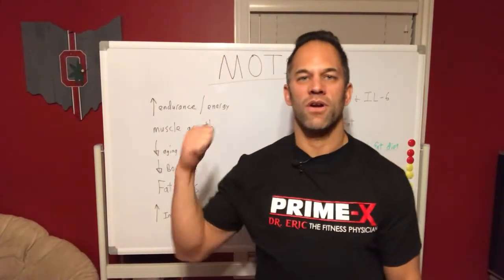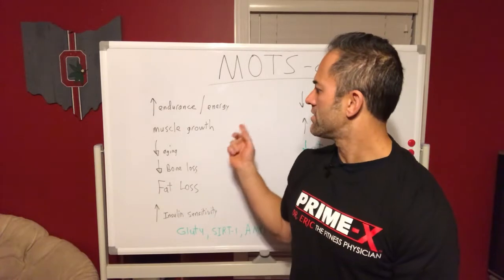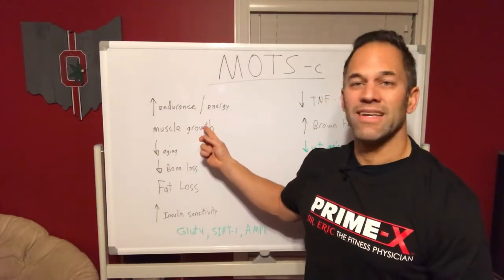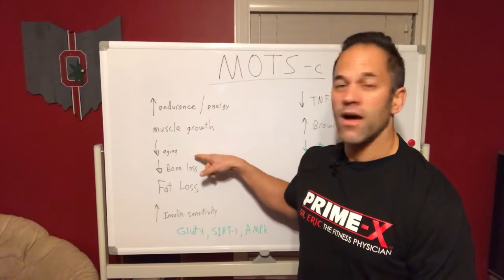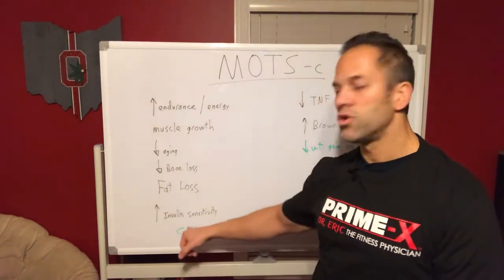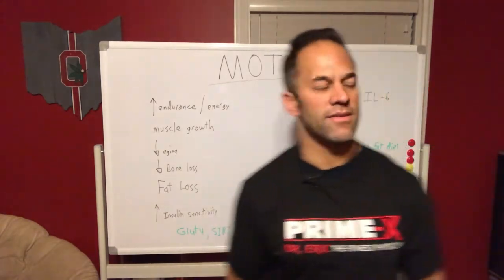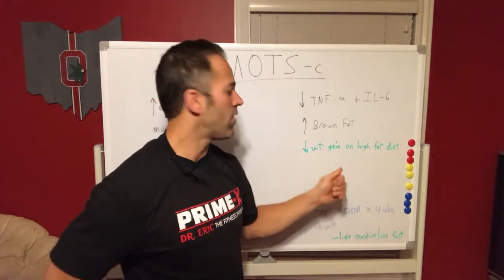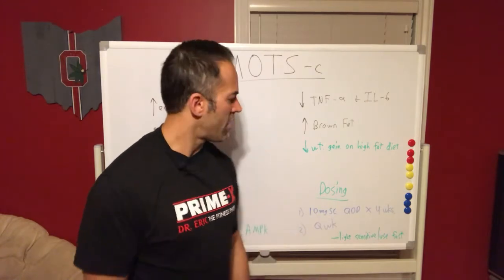MOTS-c Part 2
Dr. Eric finishes his 2 part series on the amazing peptide- MOTS-c and how it can optimize cellular health and longevity!